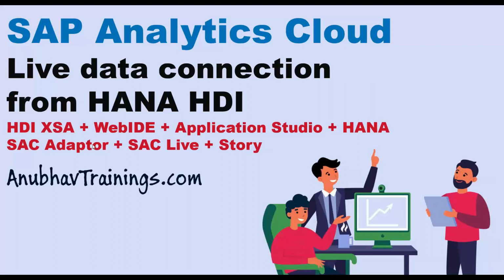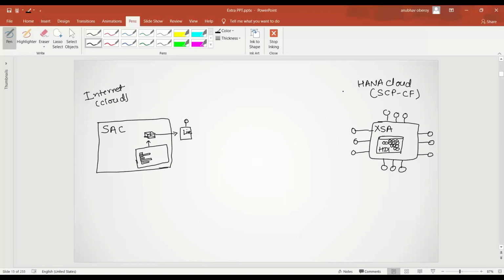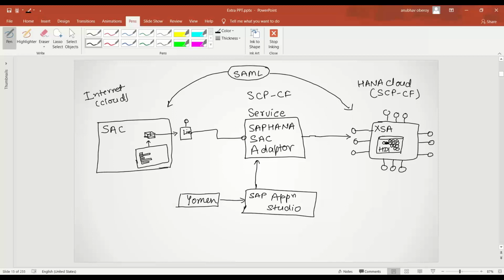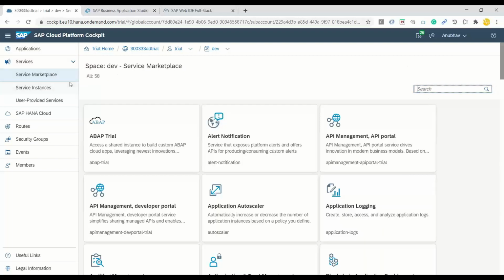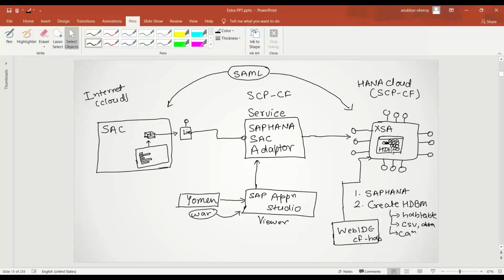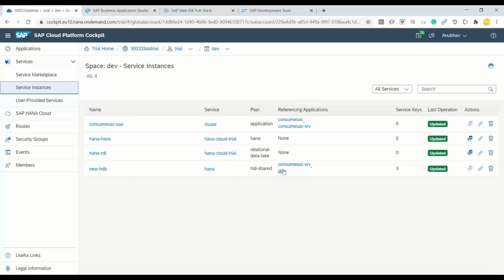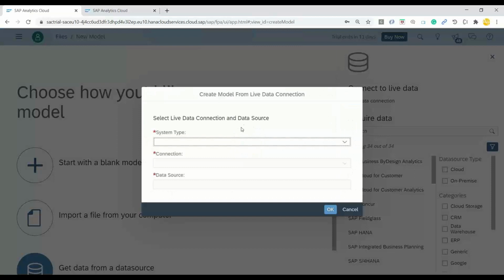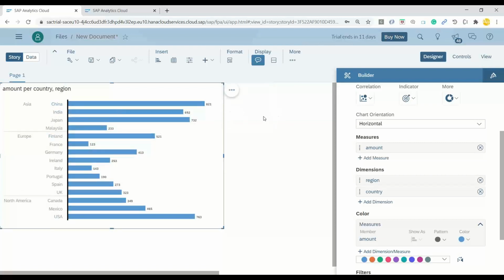Sap Analytics Cloud Live Data from Hana HDI | SAP HANA HDI containers | Live Data Connection to HANA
Live Data Connection to a HANA HDI Container on CF returns CORS error in SAP Analytics Cloud.
To access SAP HANA HDI containers on a SAP Cloud Platform (SAPCP) system that is running a Cloud Foundry (CF) environment, you can create a live data connection using the SAP HANA Analytics Adapter for Cloud Foundry.

live data connection to sap hana and sap cloud platform
sap analytics cloud live data connection to hana
sap sac live data connection to sap hana
live data connection to sap hana using a direct connection and sso
live data connection to sap hana using a direct connection with password authentication